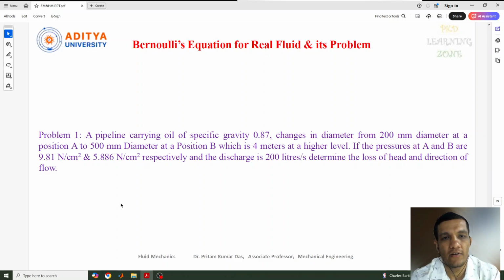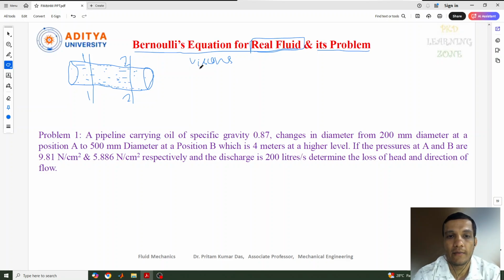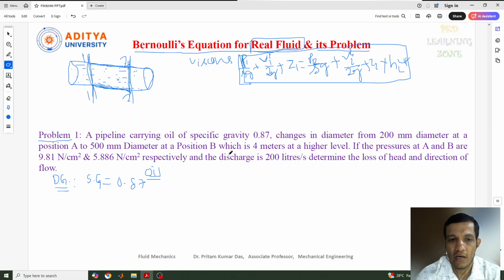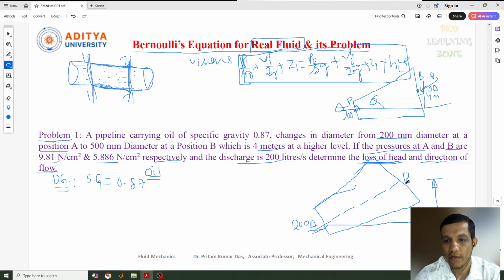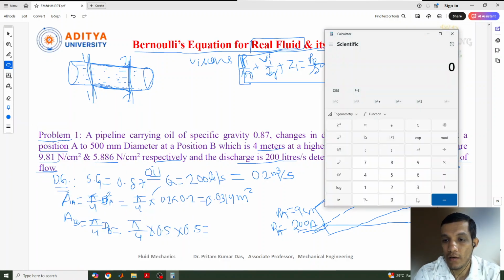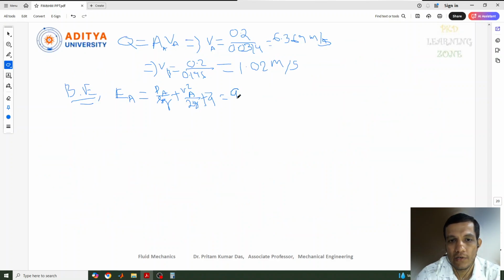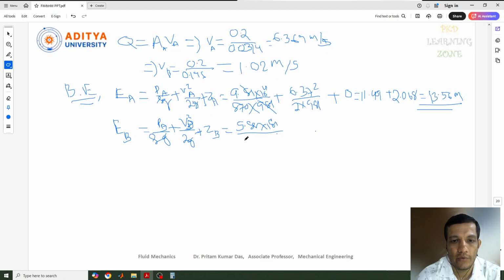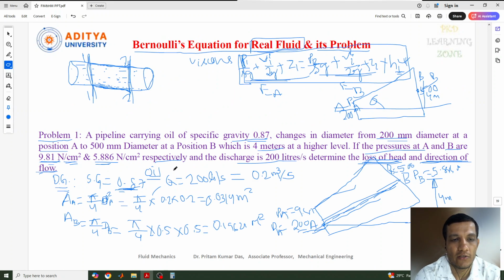Lecture 62 Bernoulli’s Equation for Real Fluid & its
In this lecture, the following points are discussed:
Problem 1: A pipeline carrying oil of specific gravity 0.87, changes in diameter from 200 mm diameter at a position A to 500 mm Diameter at a Position B which is 4 meters at a higher level. If the pressures at A and B are 9.81 N/cm2 & 5.886 N/cm2 respectively and the discharge is 200 litres/s determine the loss of head and direction of flow.​